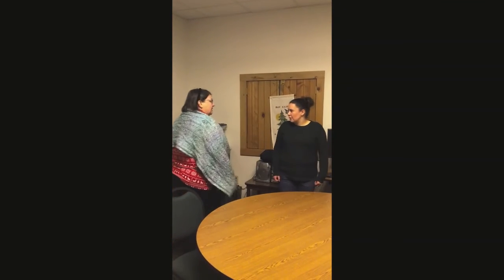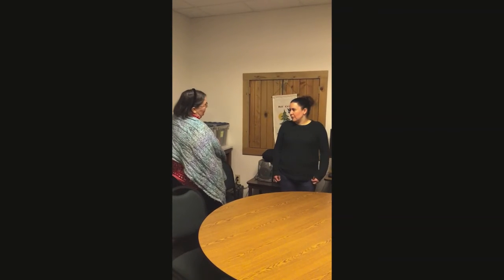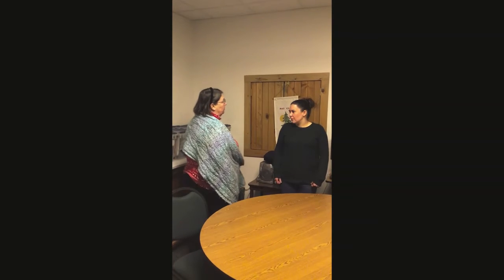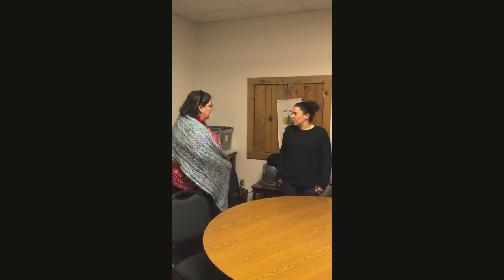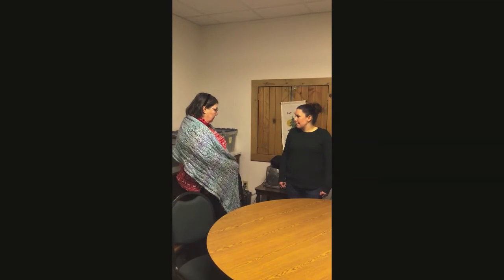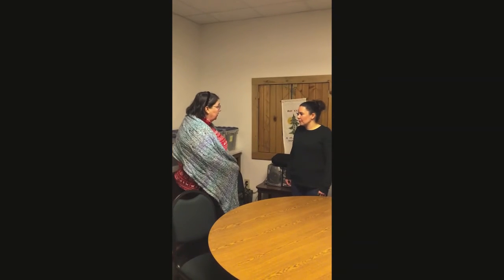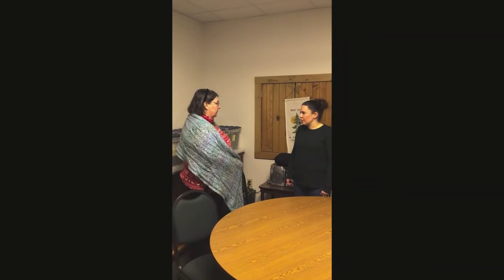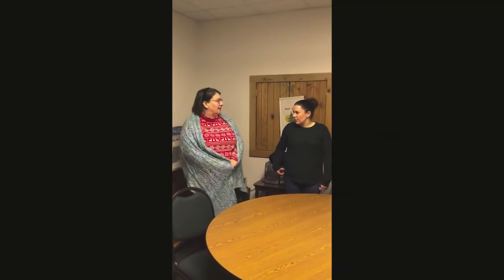Pre-teaching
Miss Martha and Miss Christi discuss the importance of pre-teaching and the role it plays at camp. They then demonstrate an example of what pre-teaching could look like